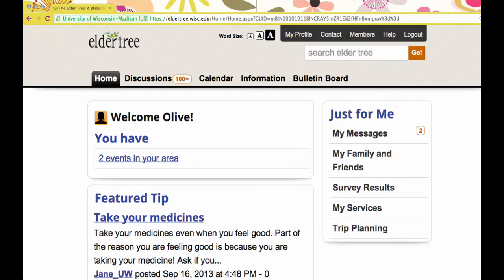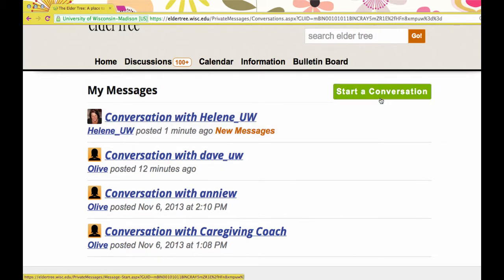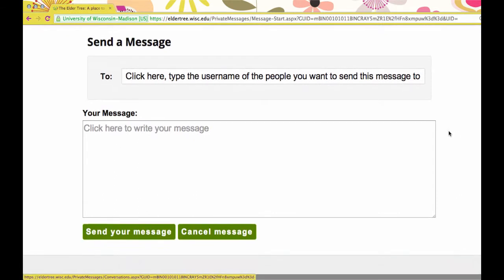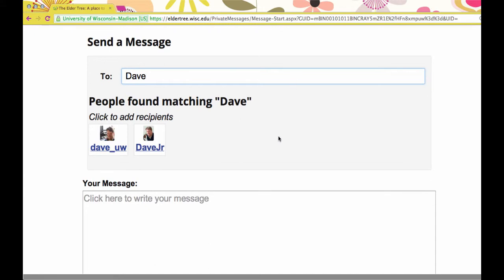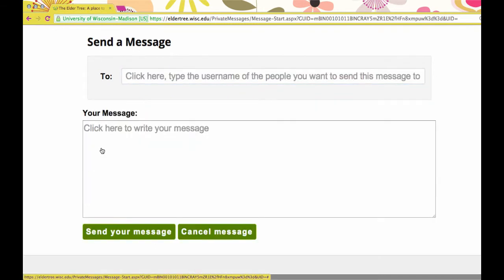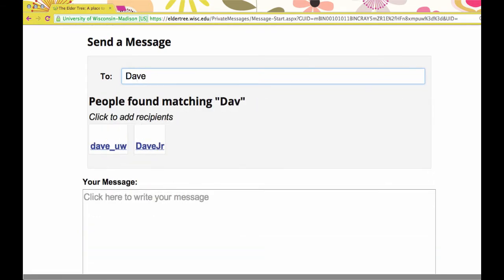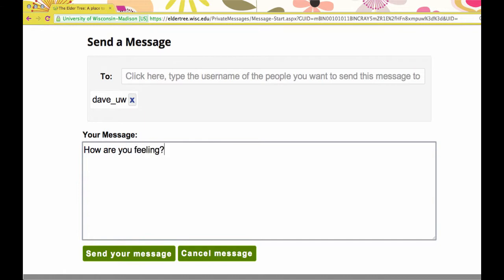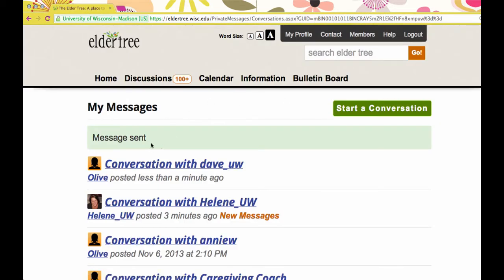Elder Tree My Messages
Learn how to use the My Messages section on Elder Tree.